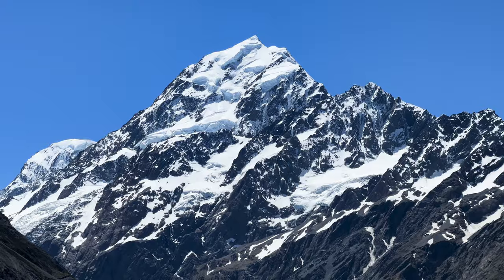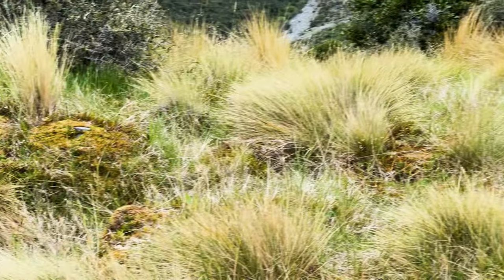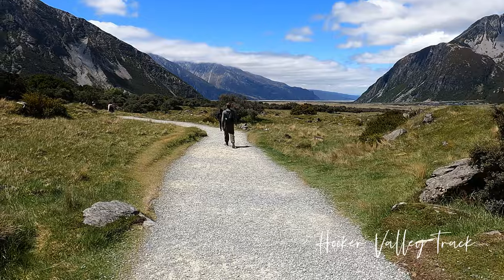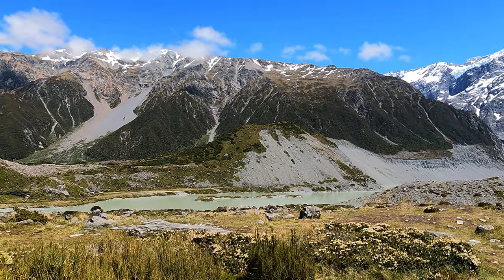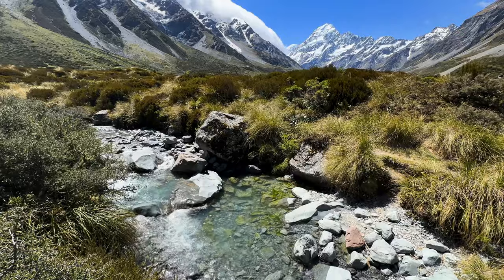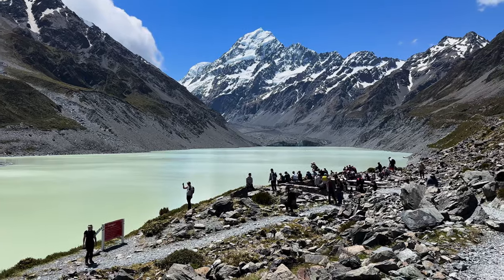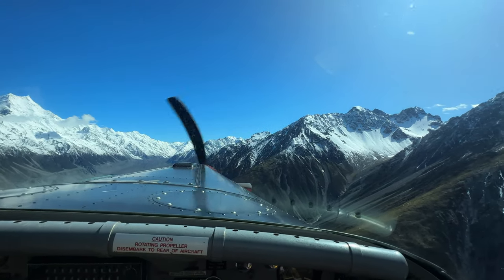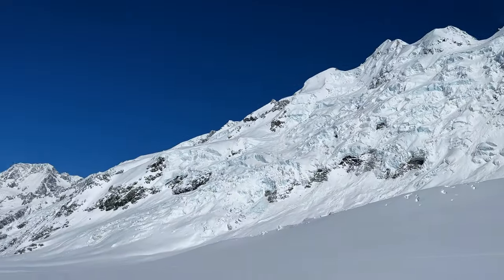AORAKI / Mt Cook - MUST DO Mt Cook Travel Guide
AORAKI / MT COOK - MUST DO New Zealand Road Trip. In my opinion Mt Cook National Park is the one destination that you should not miss on your trip to the South Island of New Zealand.

We did the walk to Tasman Lake and Hooker Lake plus a scenic flight. Mt Cook is just mind flowingly beautiful and I highly recommend add this place to your bucket list! ☺️

Camera Gear I use:

The camera
My favourite lens
My super light travel tripod
My next favourite lens
Best lens for those gorgeous selfies
Circular Polariser for Wide Angle Lens (must have for rainforests)
UV Filter (important to protect lenses)
Filters to produce those beautiful colours at sunrise and sunset
Camera Backpack
My workhorse Tripod
Remote shutter release cable
Wireless Remote
The best flash for real estate photography and portraits

My drone

Video Gear:

Sony A7III
Best gimbal ever
The mic I use for video audio

Underwater photography
Mobile Gimbal for travelling with iPhone
The best SD cards